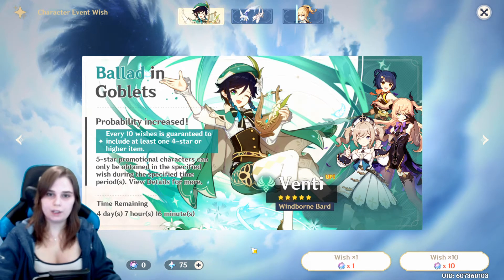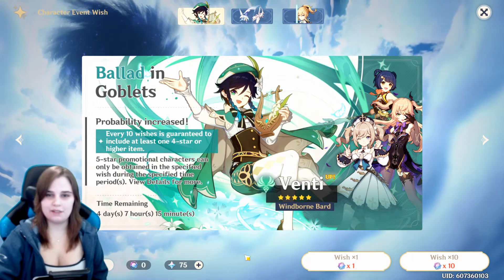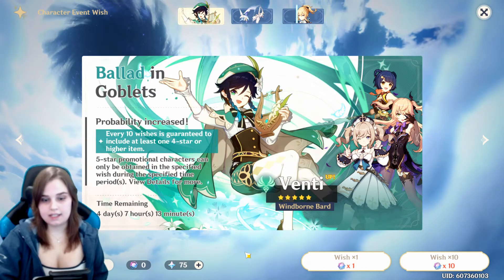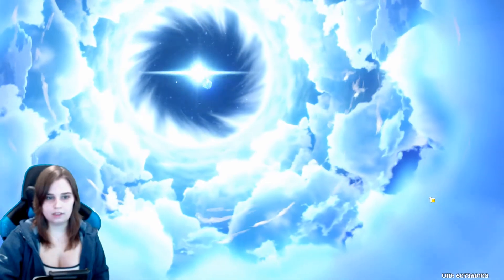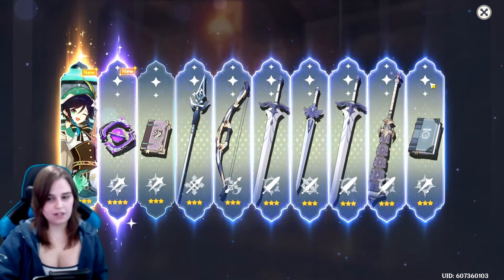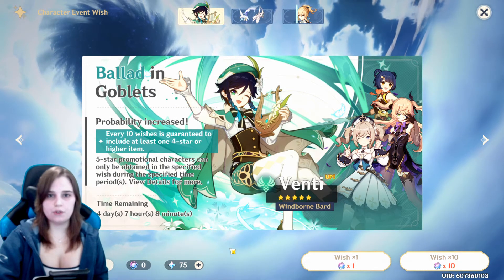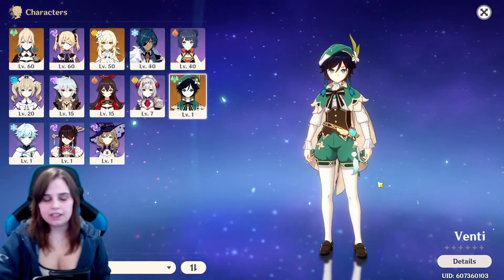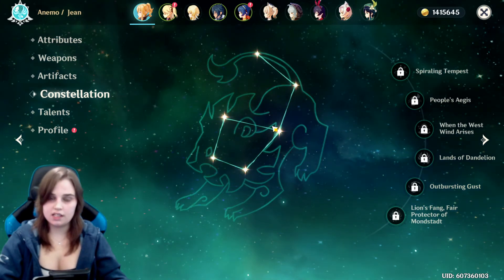I SPENT 140$CAD IN GENSHIN IMPACT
Sorry for the blurry footage!

I created a discord channel for our growing community!